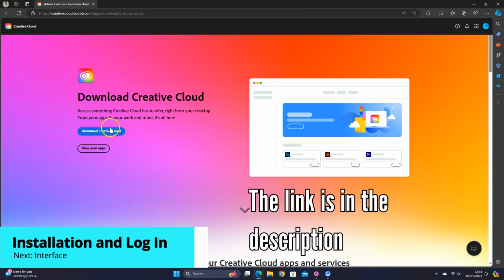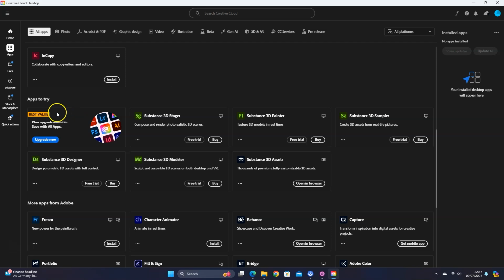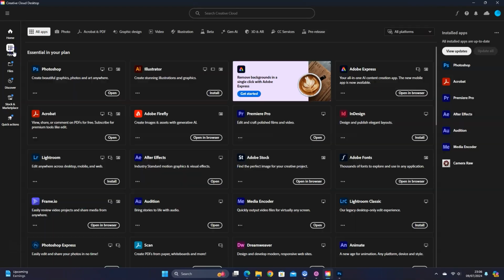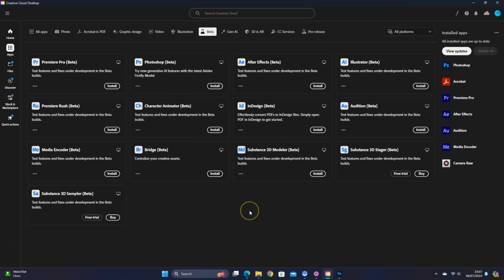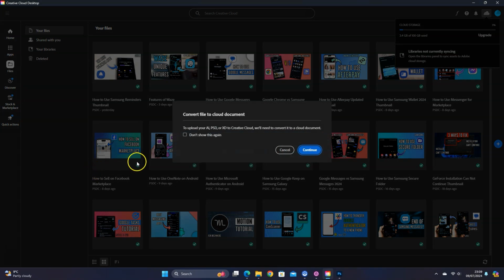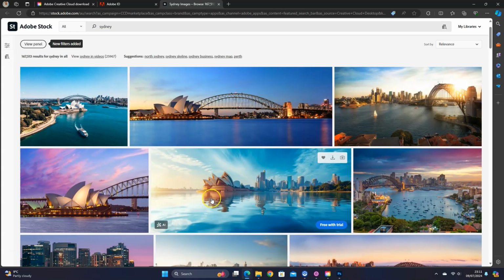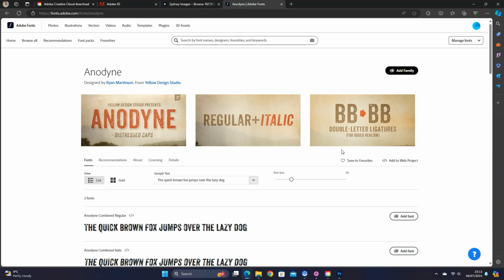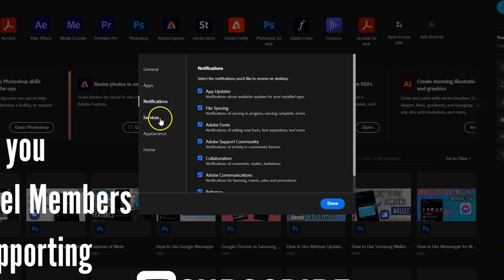Adobe Creative Cloud Tutorial (2025) - Installing Apps, Fonts, Beta Apps, Files, & More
Creative Cloud is the universal place to see, install, and uninstall Adobe apps on your computer. It manages everything from signing in to font activations. This video is the complete Adobe Creative Cloud tutorial.

We will cover the essential features of the app to help you get started.

Timeline
0:00 Intro
0:11 Installation and Account Sign In
0:25 Interface
0:40 Installing, Opening, Updating, and Uninstalling Apps
1:45 Installing Beta Apps
2:12 Uploading and Accessing Files
2:59 Accessing Adobe Stock
3:10 Adobe Fonts
3:47 Managing Plugins
4:01 App Preferences